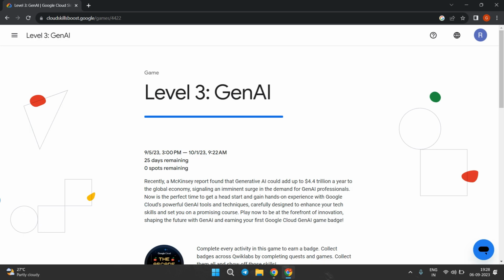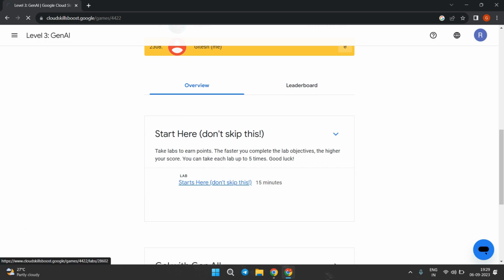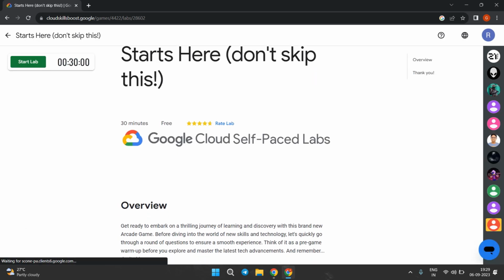Starts Here (don't skip this!) Lab Solution || Gen AI || Google Cloud Study Jam || GDSC || Swags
Gen AI - Starts Here (don't skip this!) Lab solution 🚀 Google Cloud Study Jam Program.